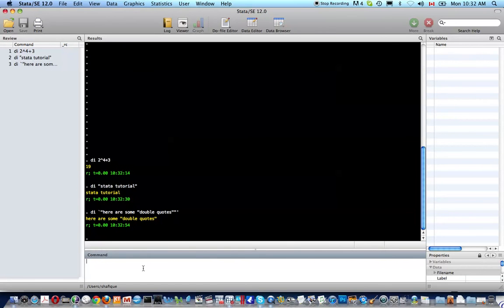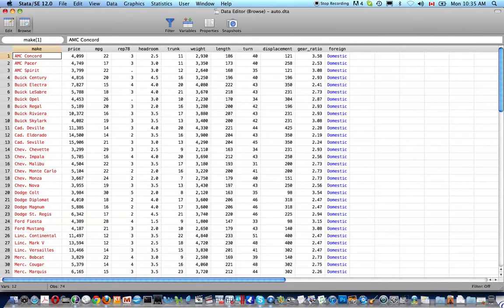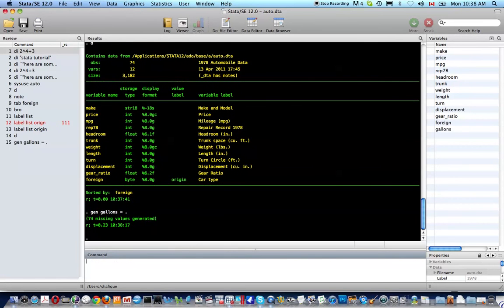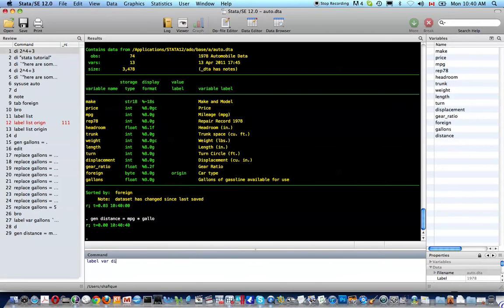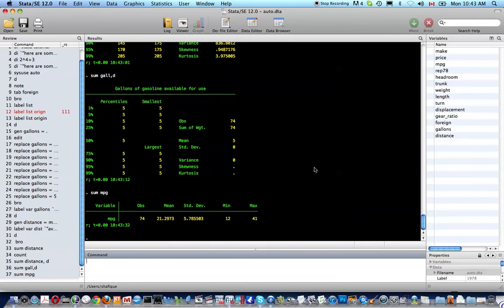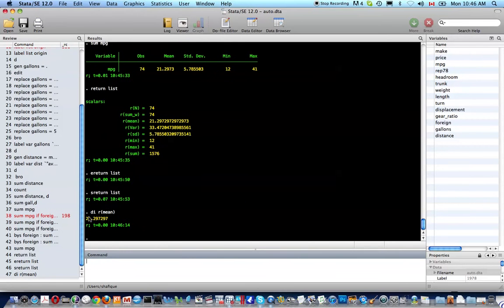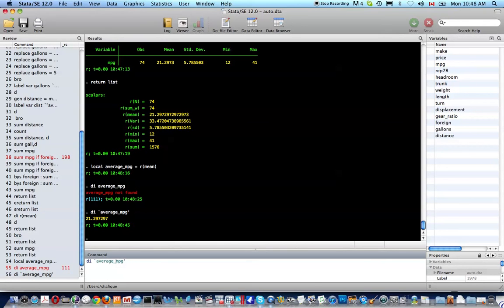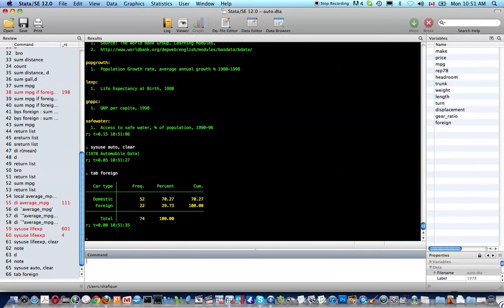Stata Tutorial 1: Introduction